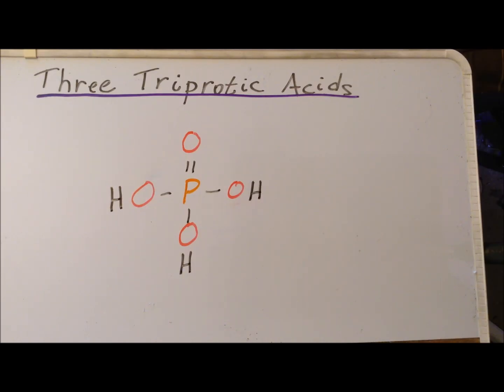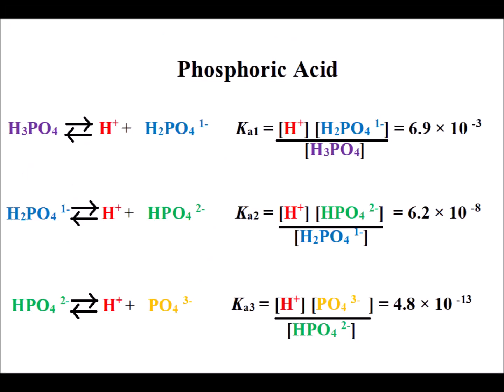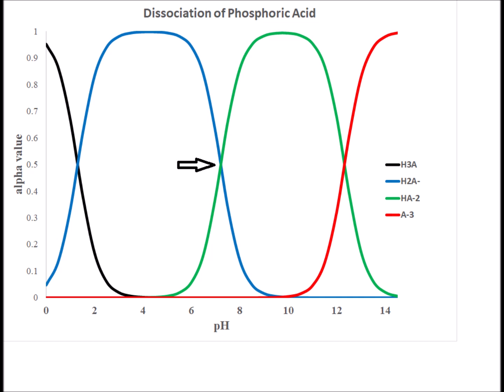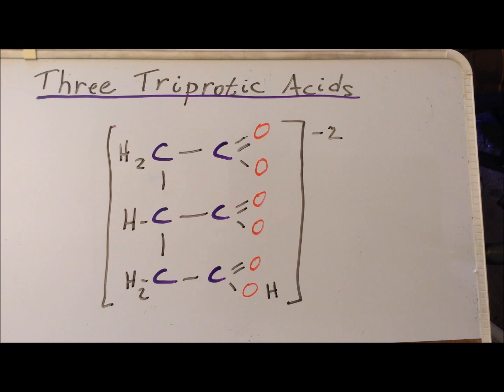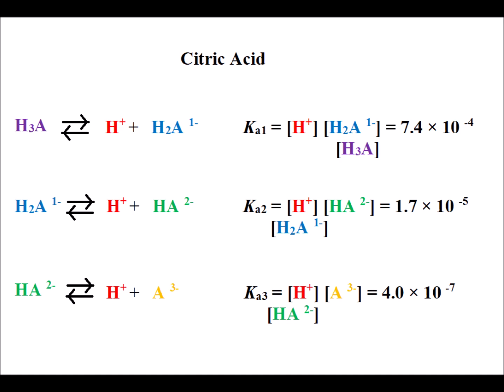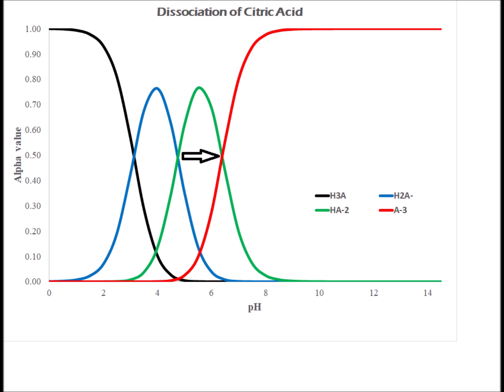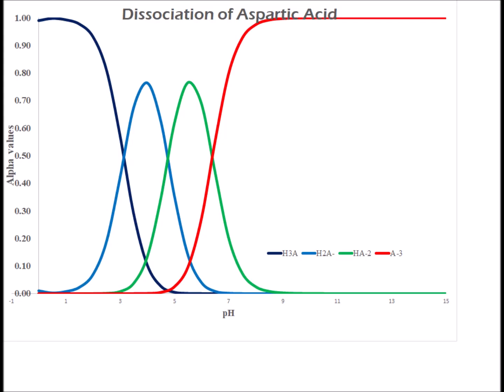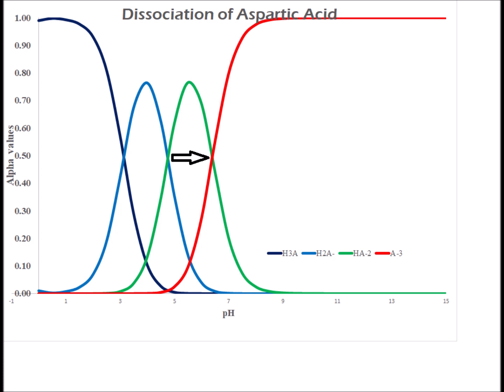Three triprotic acids: alpha values graphed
This displays graph alpha values (mole fractions) of the different protonated forms of phosphoric acid, citric acid, and aspartic acid. Graphs were generated using Microsoft Excel (R).

00:07    Structure of phosphoric acid
00:54    Structure of dihydrogen phosphate anion
01:10    Structure of hydrogen phosphate dianion
01:24    Structure of phosphate (tri)anion
01:36    Graph of alpha values of phosphoric acid at various pH's
02:22    Equilibrium constant expressions and values for phosphoric acid
03:05    Overlap of α₀ and α₁ = pKa₁
03:53    Overlap of α₁ and α₂ = pKa₂
04:28    Overlap of α₂ and α₃ = pKa₃
04:59    Structure of citric acid
05:26    Structure of citric acid anion
06:14    Structure of citric acid dianion
06:24    Structure of citric acid trianion
07:07    Graph of alpha values of citric acid at various pH's
07:38    Equilibrium constant expressions and values for citric acid
08:08    Overlap of α₀ and α₁ = pKa₁
08:40    Overlap of α₁ and α₂ = pKa₂
09:09    Overlap of α₂ and α₃ = pKa₃
09:37    Structure of (protonated) aspartic acid
09:59    Structure of (zwitterionic) aspartic acid
10:37    Structure of aspartic acid (both carboxyls deprotonated)
10:44    Structure of (completely deprotonated) aspartic acid
11:06    Graph of alpha values of aspartic acid at various pH's
11:35    Equilibrium constant expressions and values for aspartic acid
12:05    Overlap of α₀ and α₁ = pKa₁
12:35    Overlap of α₁ and α₂ = pKa₂
13:05    Overlap of α₂ and α₃ = pKa₃